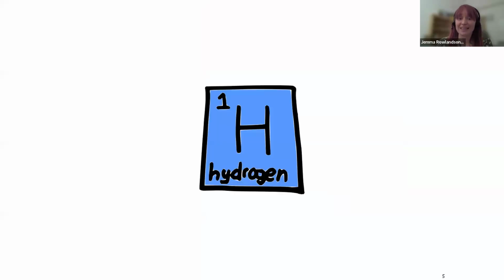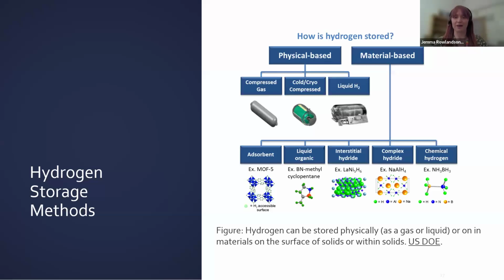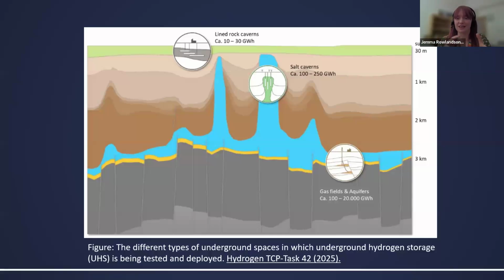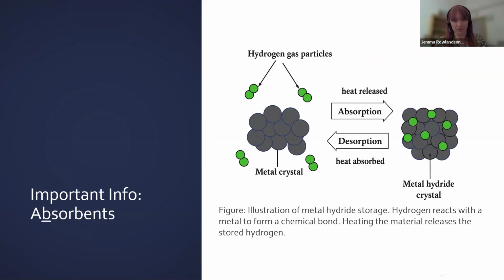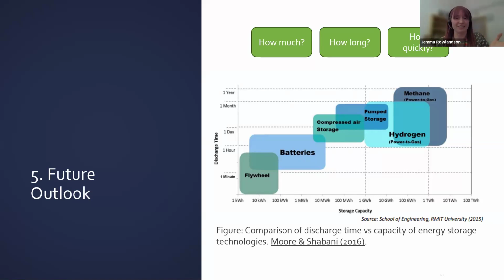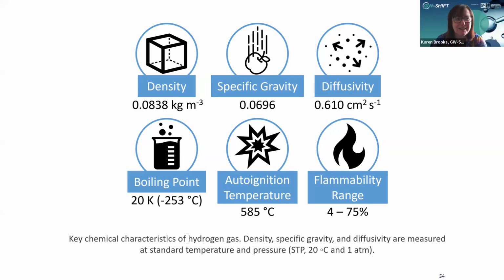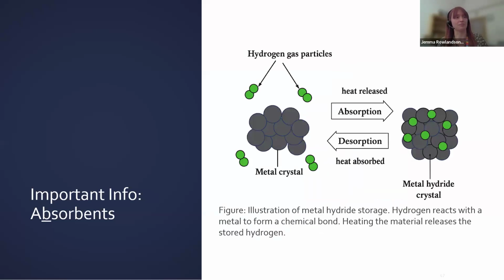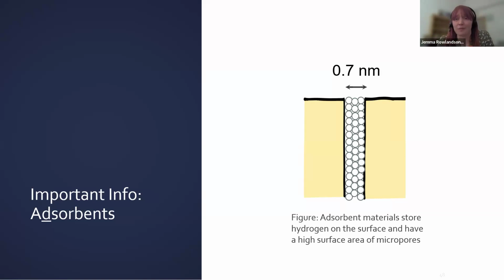GW SHIFT Hydrogen Storage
Led by Dr Jemma Rowlandson, lecturer in Thermodynamics at the University of Bristol and lead for the GW-SHIFT theme Storage & Distribution. It will explore the challenges and opportunities of hydrogen storage, cutting-edge innovations and research in this area, and the pathway forward.

Despite its enormous potential as a clean fuel, hydrogen take-up has, so far, been limited because, unlike petrol or diesel, you can’t just pour it into a tank. To harness the full potential of hydrogen as an energy carrier, we need storage solutions.

In this engaging presentation and discussion, Jemma will explore how we harness this potential and demonstrate how hydrogen storage presents a substantial opportunity for innovation and market growth.